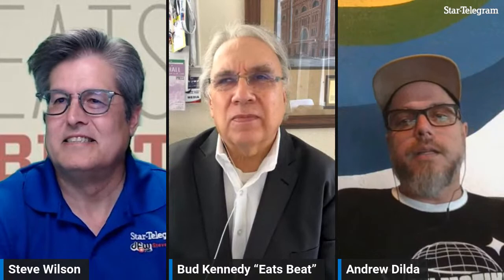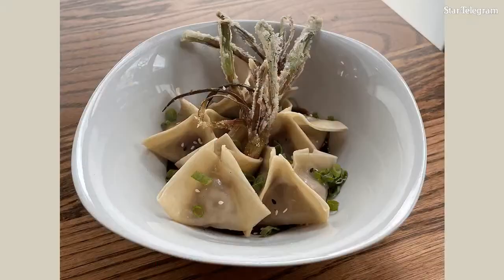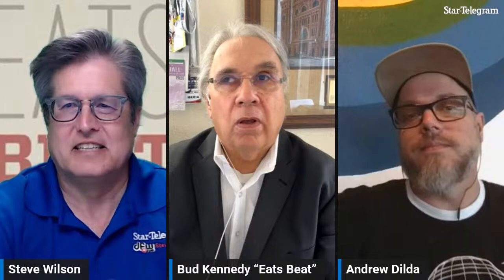Eats Beat Livestream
A new Fort Worth restaurant is going to serve "Tex-Asian fusion:" --brisket Bao buns, Japanese chicken-fried steak -- plus burgers, chicken and an Asian chili dog. It's the latest from chef Andrew Dilda, and he's the guest on Eats Beat Live